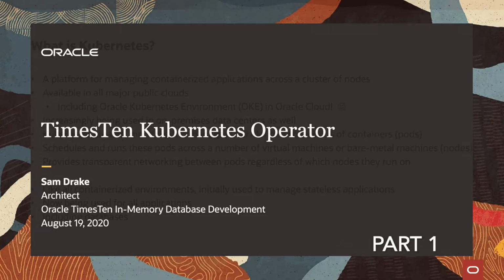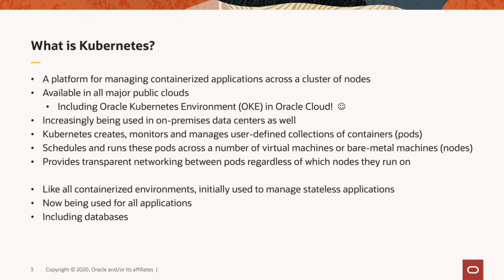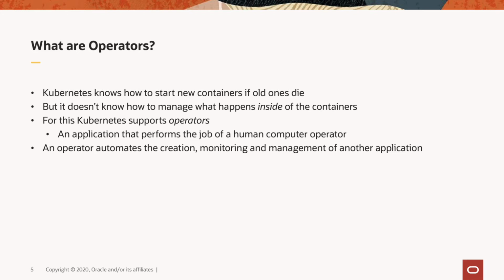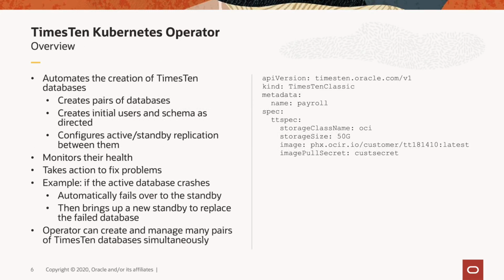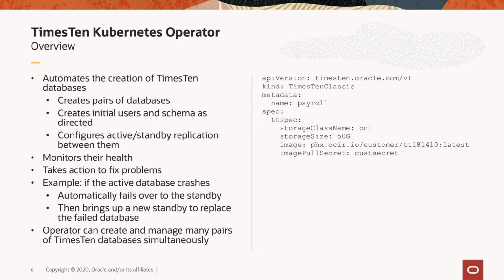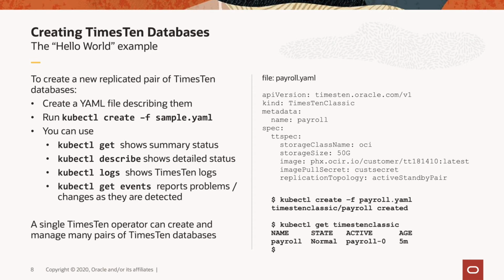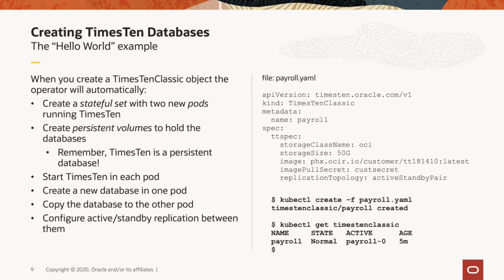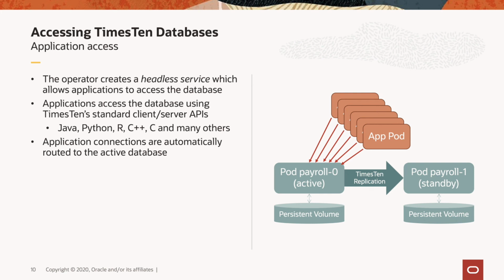TimesTen Kubernetes Operator Presentation Part 1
The Oracle TimesTen In-Memory Database now includes a Kubernetes Operator. The operator makes it easy to deploy, monitor and manage TimesTen Classic databases in highly available configurations.

This presentation discusses TimesTen in Kubernetes and using the operator to deploy it. Part 2 continues the discussion.